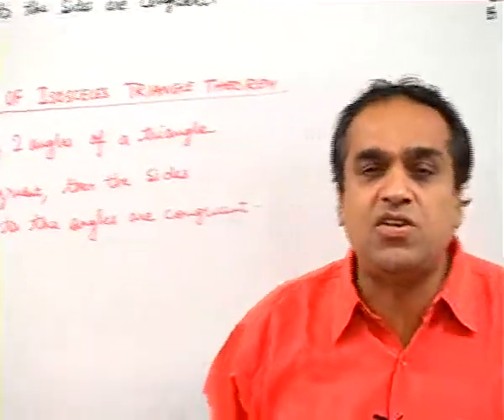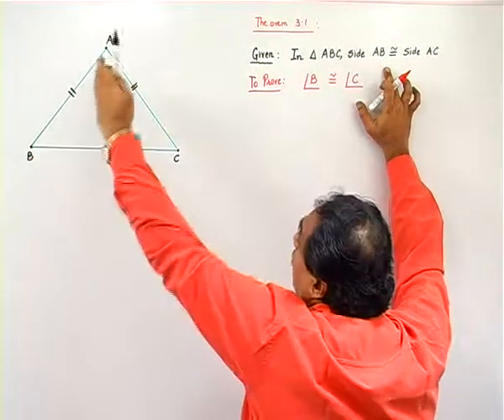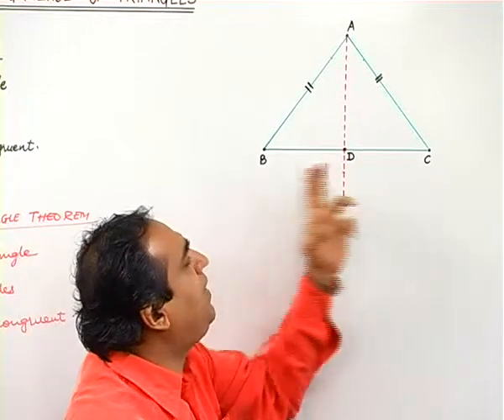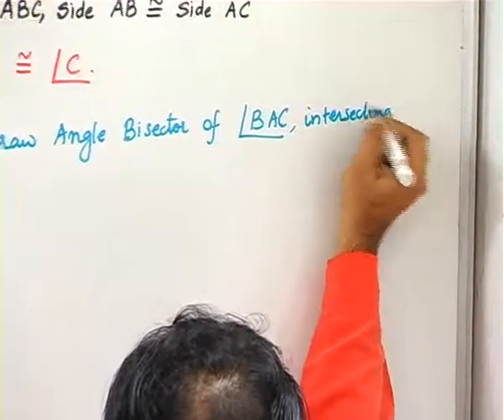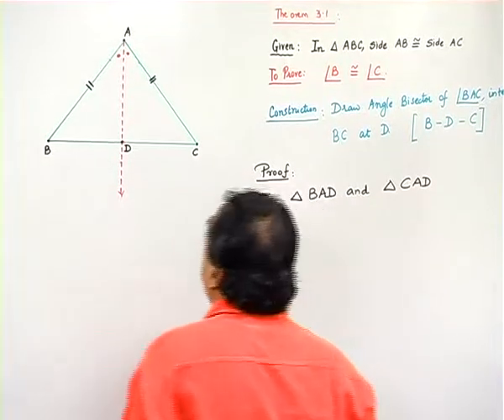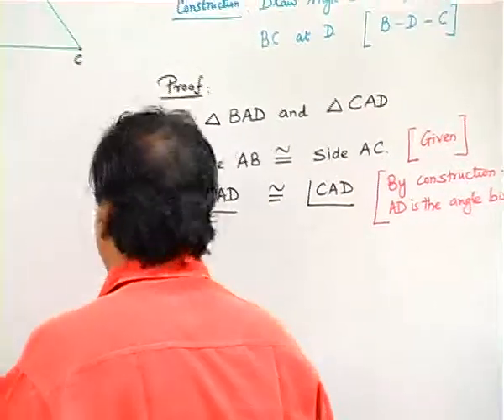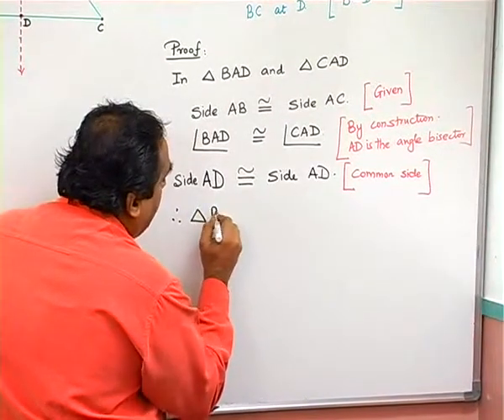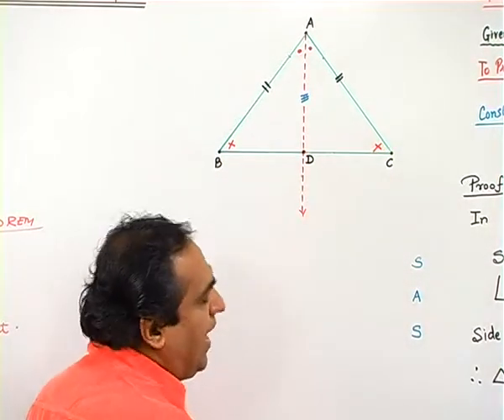STD 9- GEOMETRY OPTIMUM EDUCATORS PVT LTD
STD 9- GEOMETRY DEMO